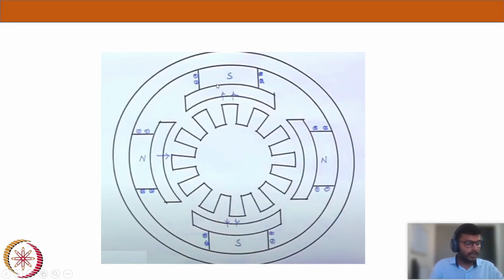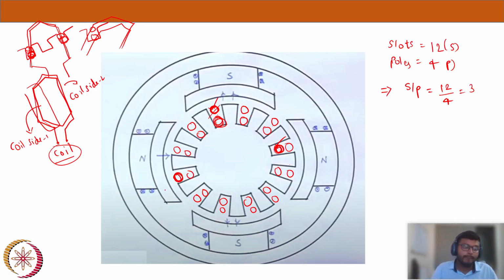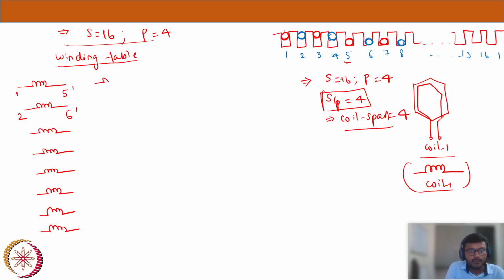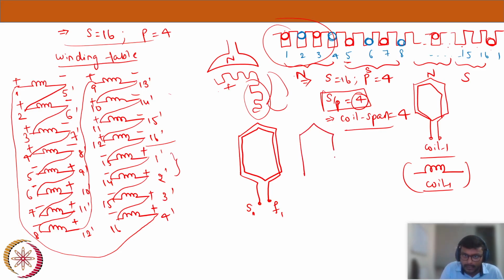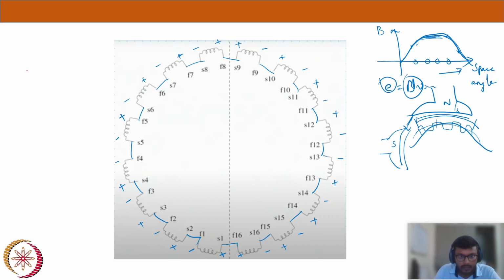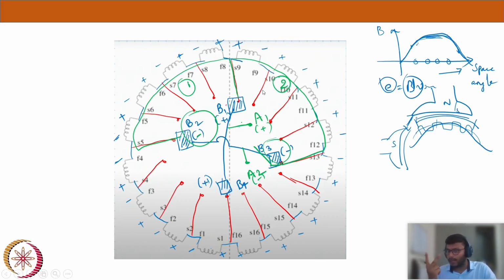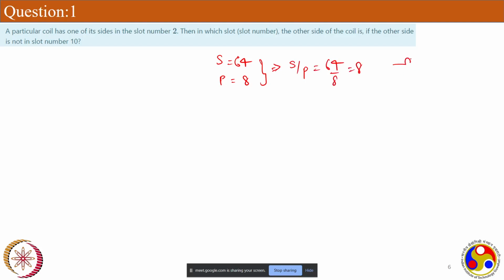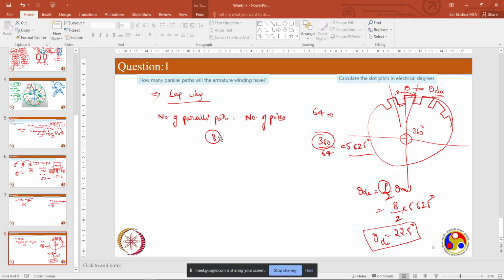NPTEL || Electrical Machines - I || Week - 7